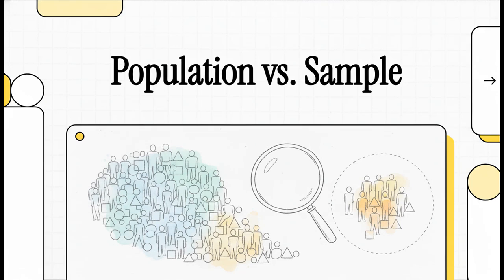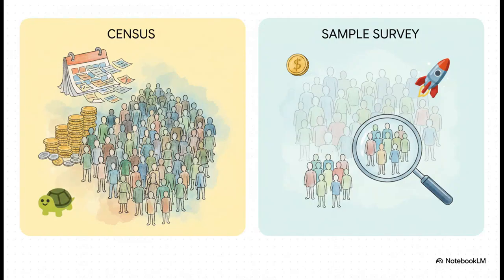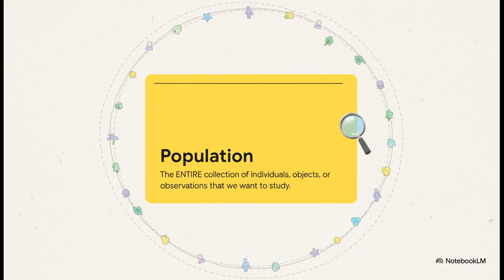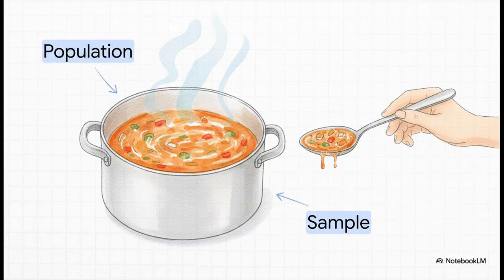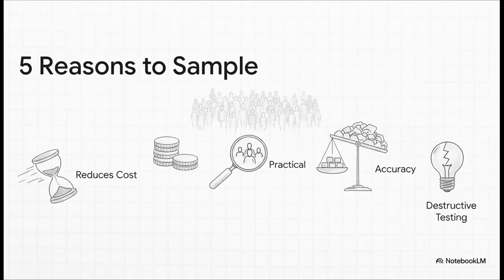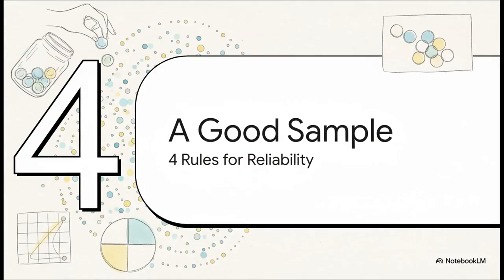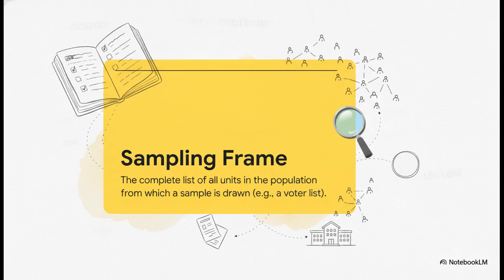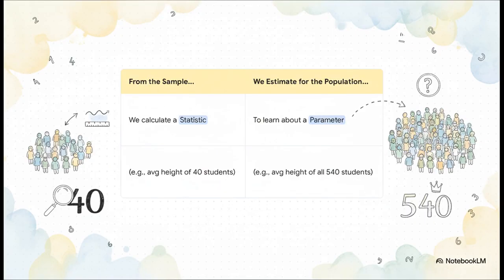Population vs Sample in Statistics